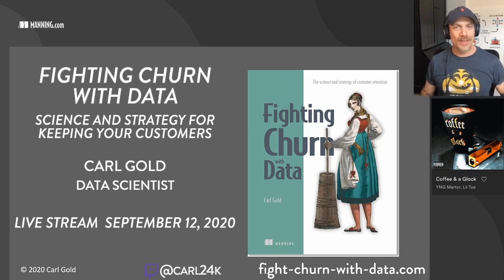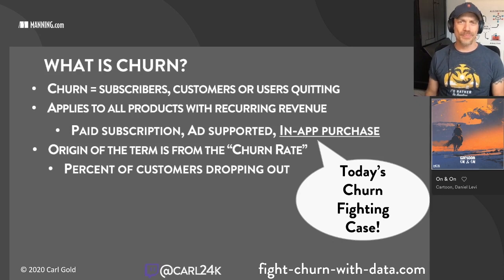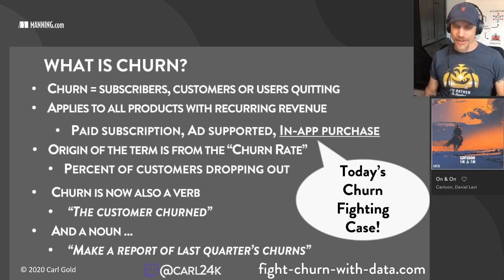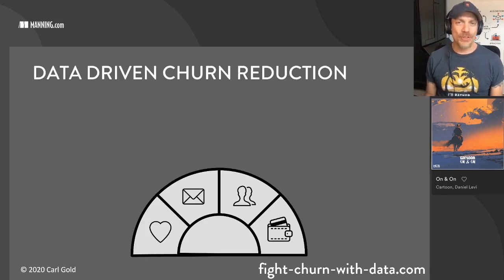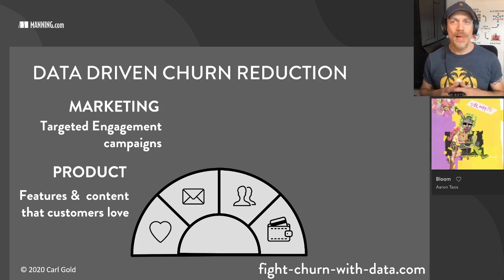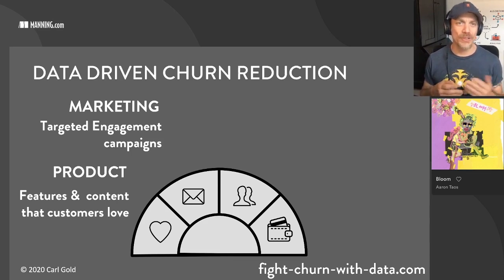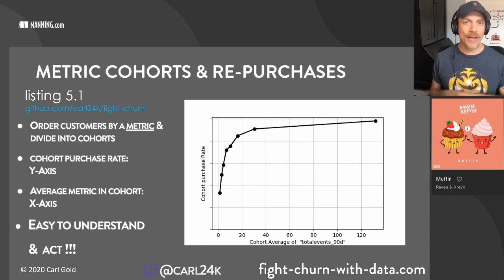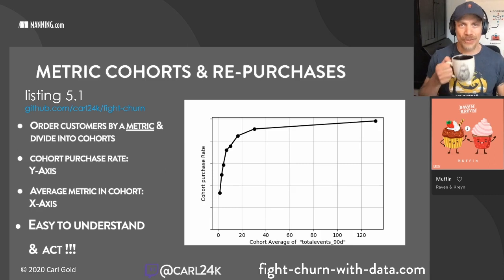What is churn and how to fight it with data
Check out Carl Gold's book 📖 Fighting Churn with Data 📖 To save 40% off this book ⭐ DISCOUNT CODE: watchgold40 ⭐ In this video, Carlo gives an explanation why fighting churn is all about targeted interventions.

This video is an excerpt from a live coding session by Carl Gold.

"Fighting Churn with Data: The science and strategy of customer retention" is your guide to keeping your customers for the long haul. Chief Data Scientist at Zuora Carl S. Gold provides a clear overview of churn concepts, along with hands on tricks and tips he has developed through years of experience analyzing customer behavior. Packed with project-based examples, this book teaches you to convert raw data into measurable customer metrics, develop and test hypotheses about churn rates, and present your findings clearly to non-technical decision makers in marketing and sales. Using this book, anyone with a modest data analysis background can get churn analysis right and reap the revenue benefits of high customer retention.